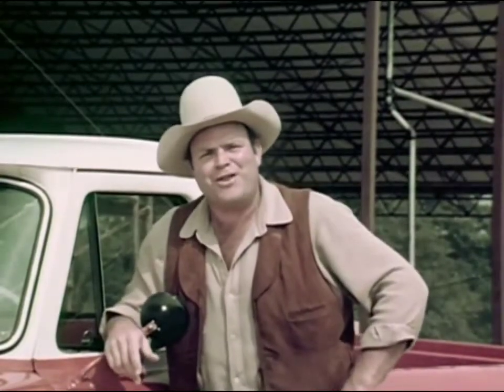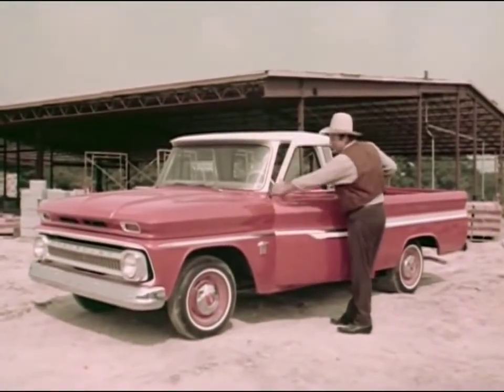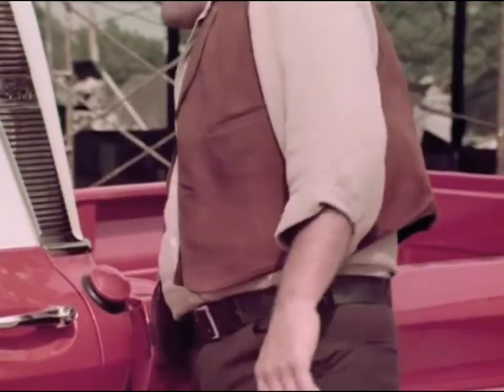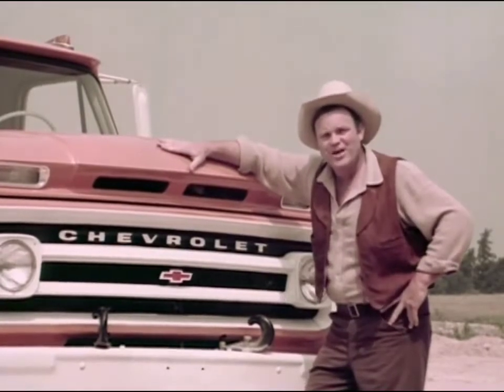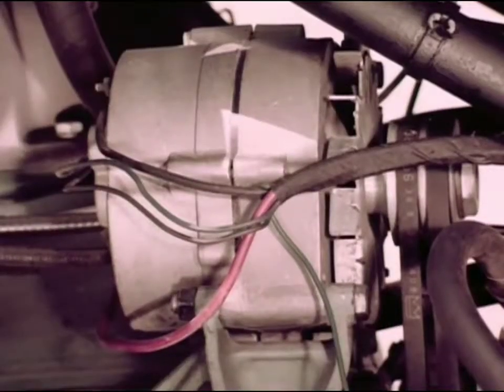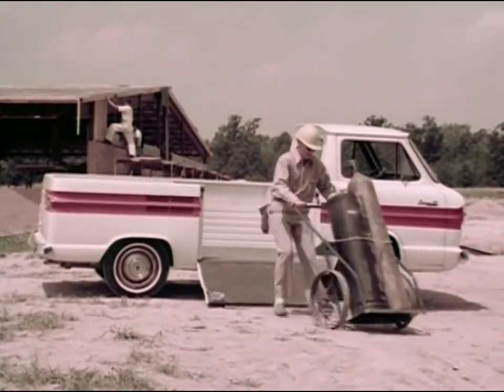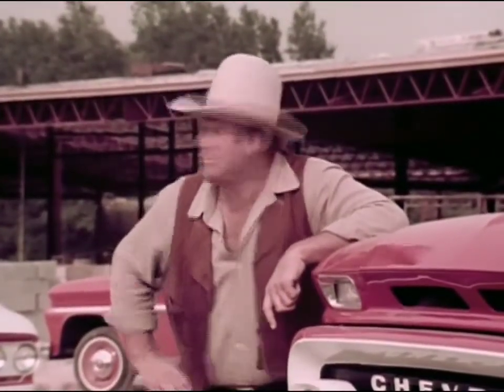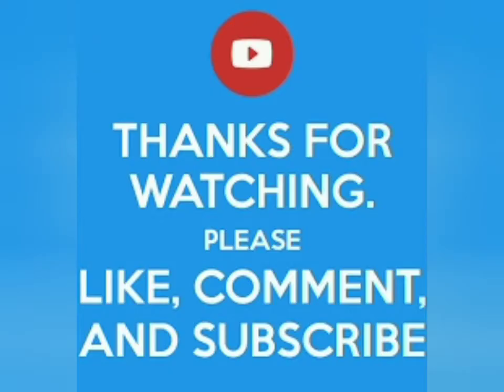1964 Chevrolet Truck Commercial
Original 1964 Chevrolet Truck Commercial